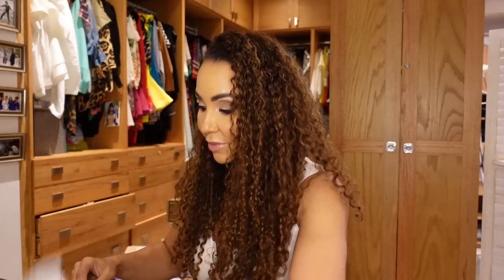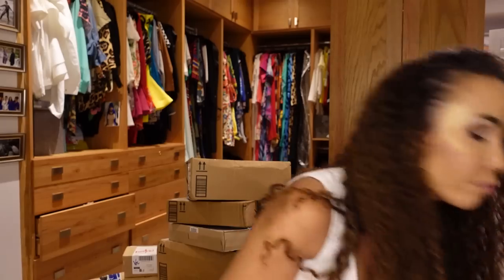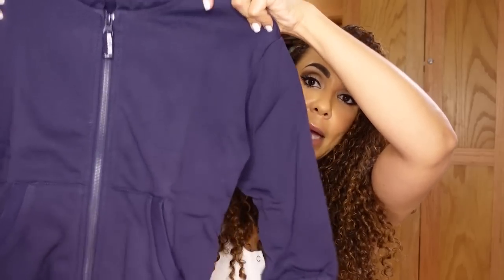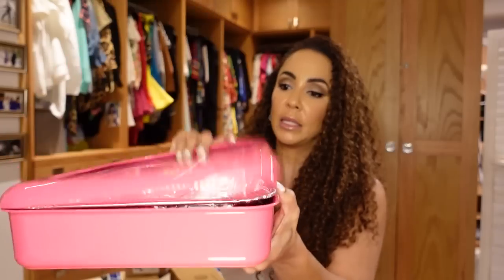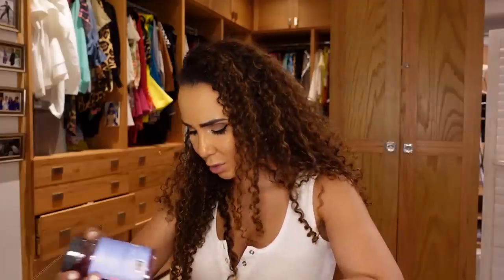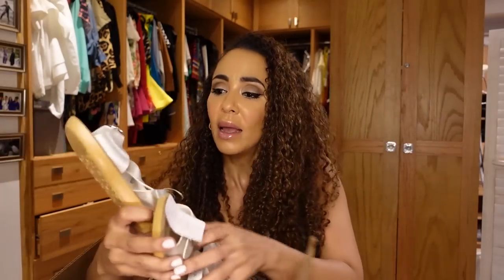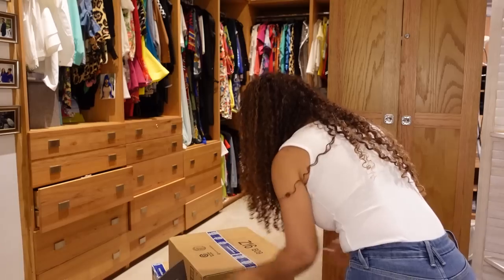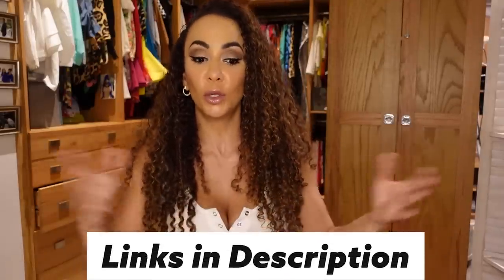MORE Packages!!! | Mailpac/Amazon Haul pt 3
What’s in my packages? Link Below xoxo
Draw pulls
Disposable masks
Crayons for Toddlers
Box cutter
Microfiber beach towel (compact)
Shark cord holder
Melissa Mini Sweet Love II Mary Jane, Black
Micro staple patches
Tide washing machine cleaner
Lil Critters Kids Calcium gummies
Navy blue hoodie
Amazon Essentials T-shirt
Foil pan caddy
Essence False Lash Effect Mascara | Gluten & Cruelty Free
Foundation brush in case
Arnica bruise stick
Fan medallion
Embody S.O.S. Gummies for Dry Skin
Gorilla waterproof patch & seal tape
Embody Multivitamin Retinol Gummy
Elemis cleansing balm
Sandals for Remi
Retractable charger
Animal sandals by Melissa
Retractable travel brush
Yellow dress
Check us out on Instagram @jodijinx  @tracistew @TwosDaywithTricky @RoadReadyTv